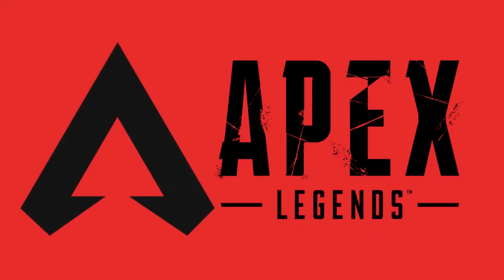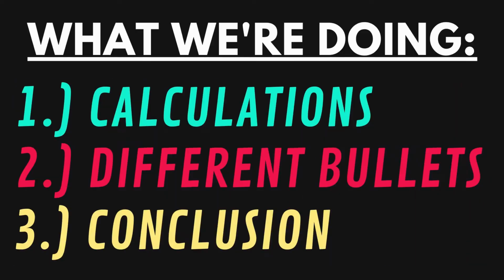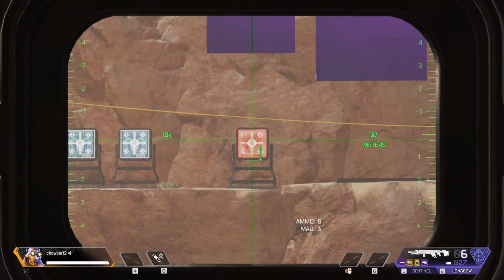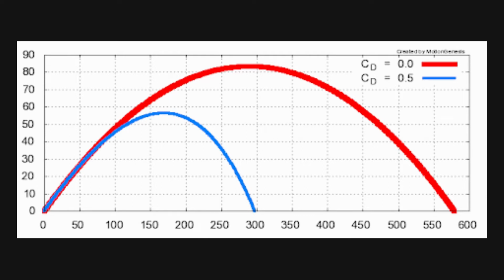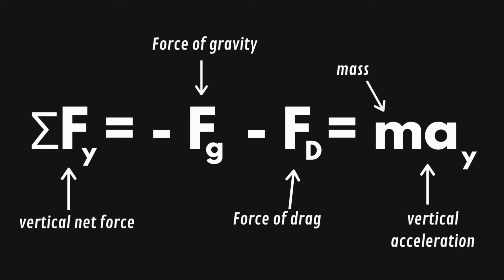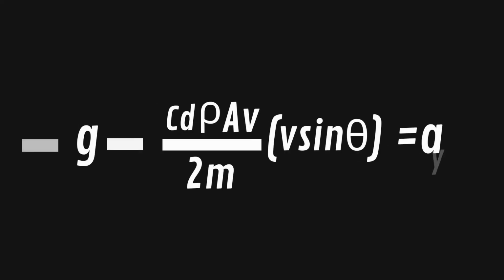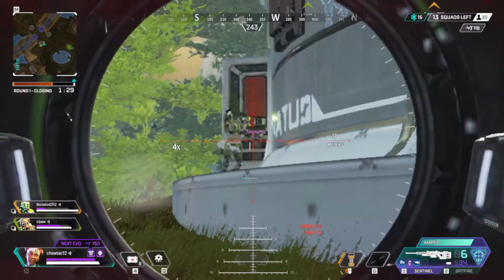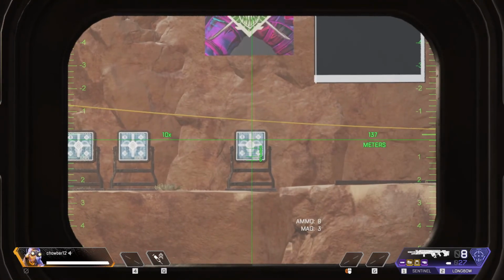Mathematically Correct Bullet Drop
In this video I teach you how the mathematically correct way to account for your bullet drop in Apex Legends!